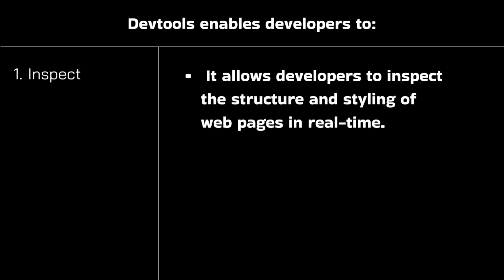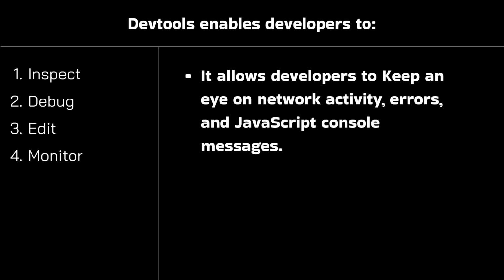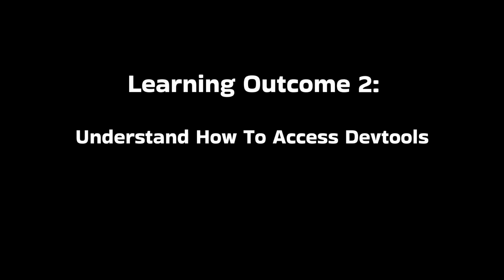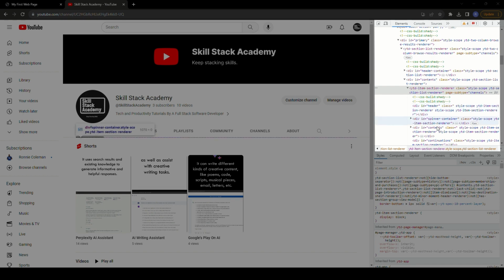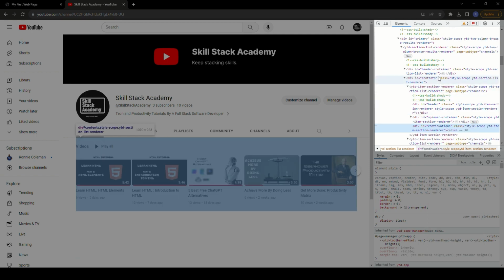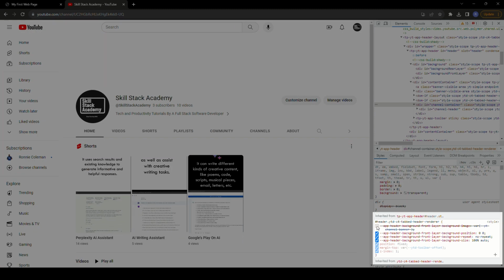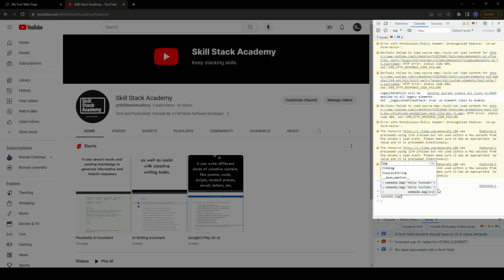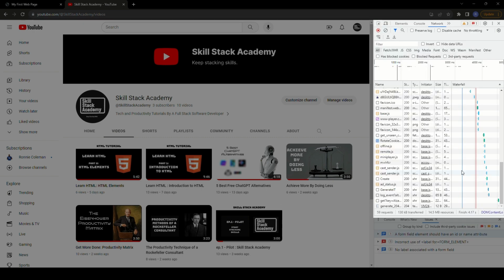Learn HTML: Introduction To Devtools